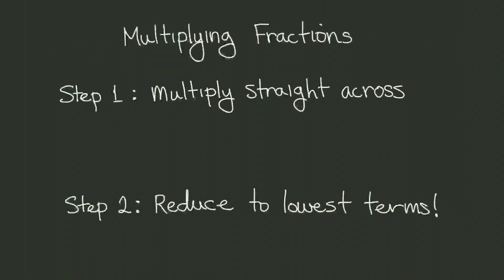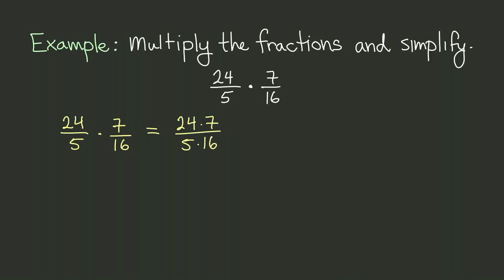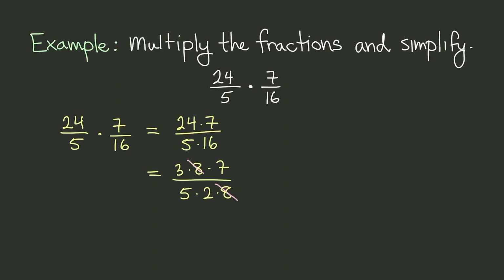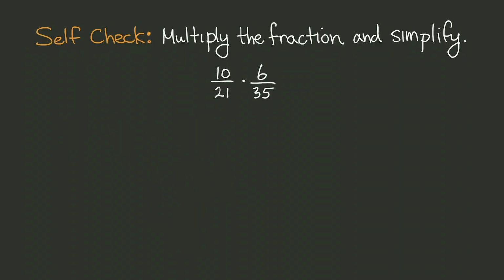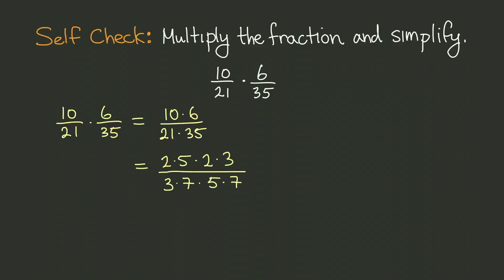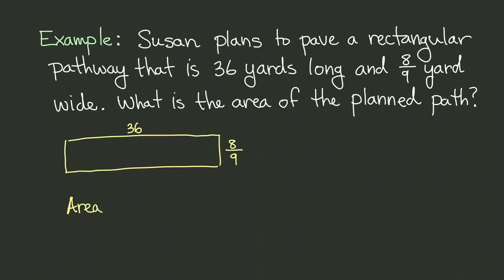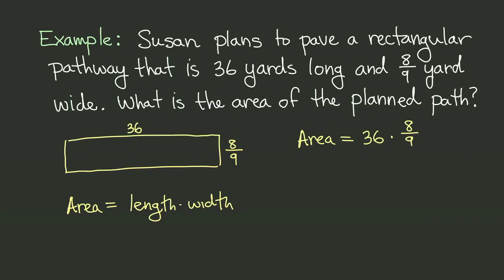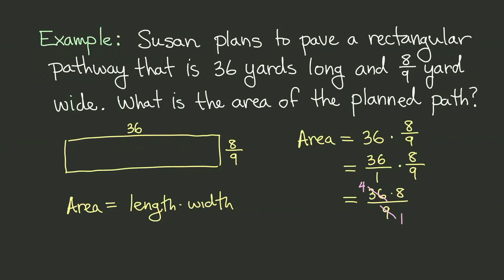Multiplying Fractions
We cover the process of multiplying fractions and reducing the product to lowest terms.